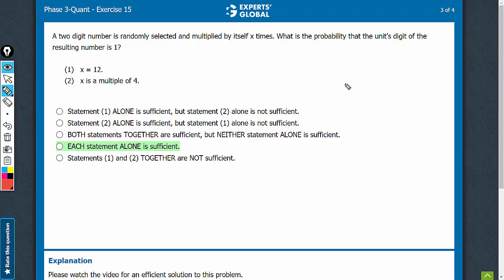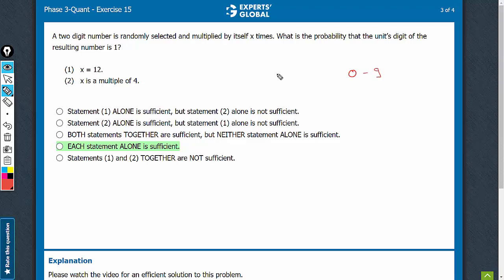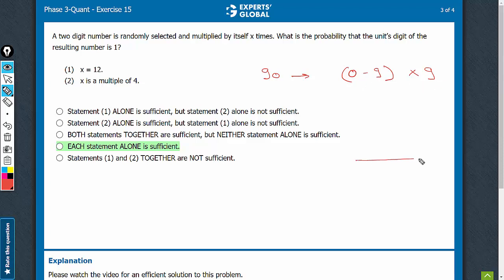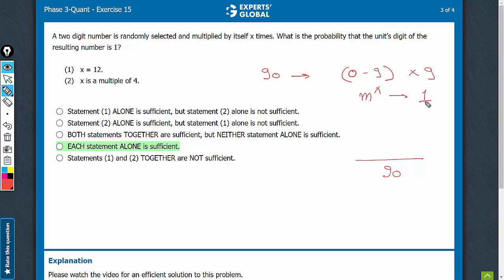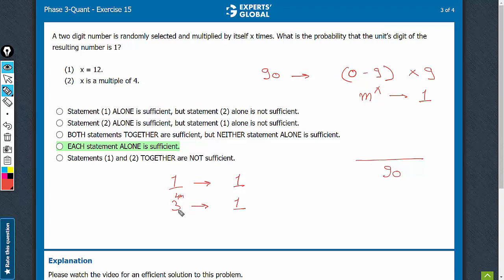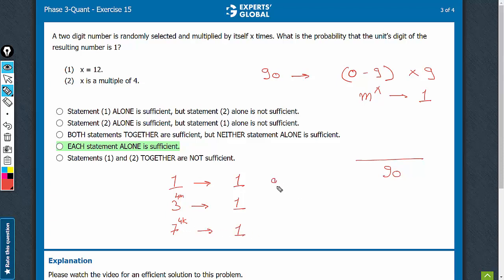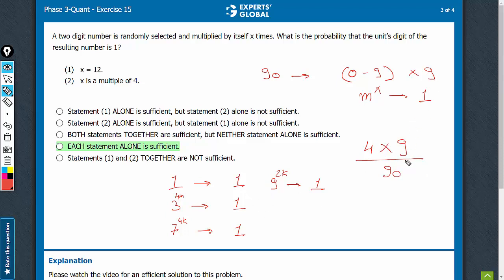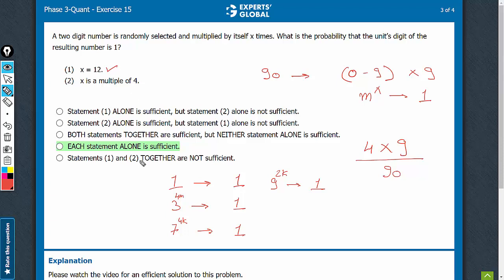A two digit number is randomly selected and multiplied by itself | 7728 | Experts' Global GMAT Prep